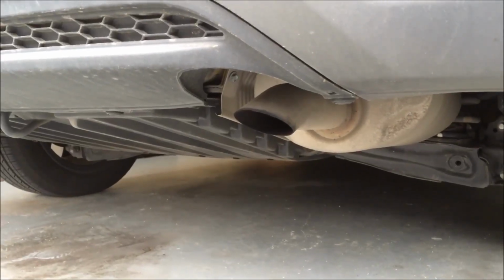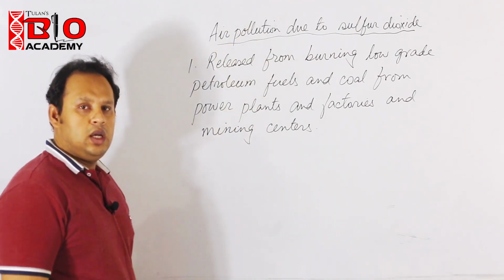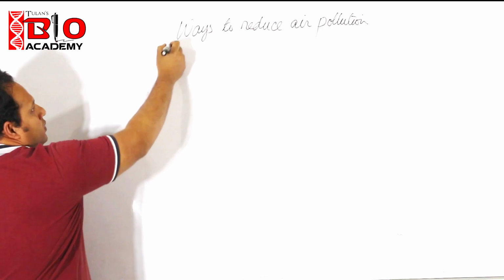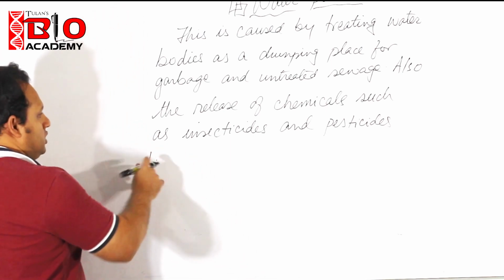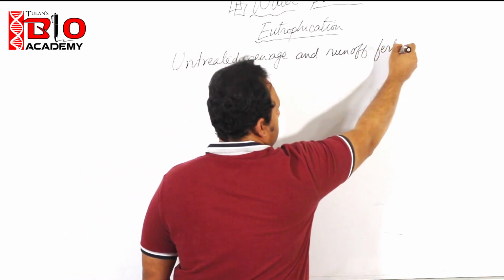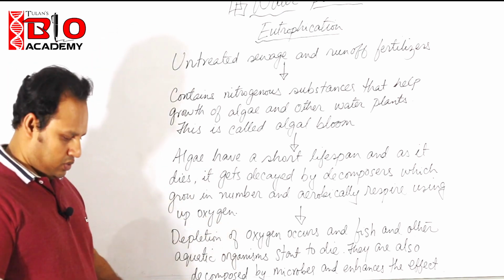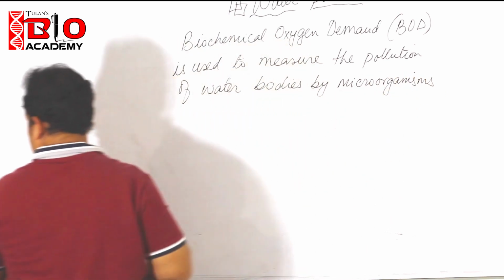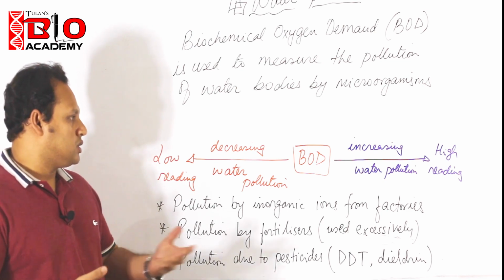Ecology-Lecture-6-Part-2-Air pollution and Eutrophication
A big thank you to discovery and virtual school for allowing me to share content. This is the second last lecture of Chapter 15 Ecology of Cambridge Ordinary Level syllabus. This lecture deals with air pollution, water pollution and eutrophication. Leave your queries and comments below. Have a nice day.